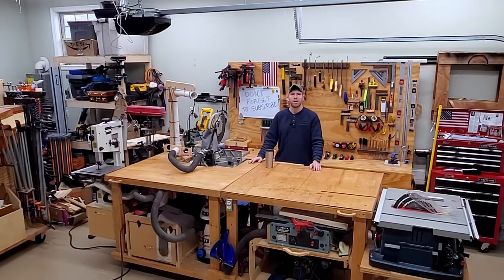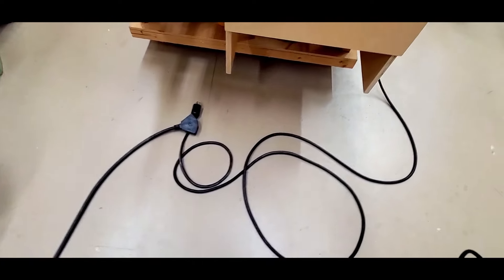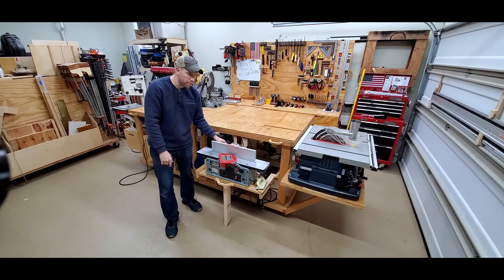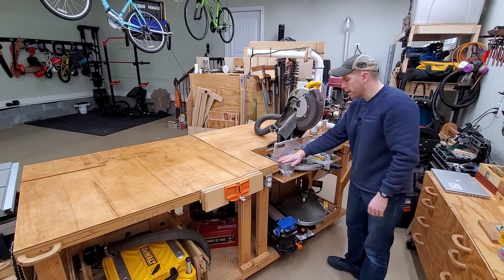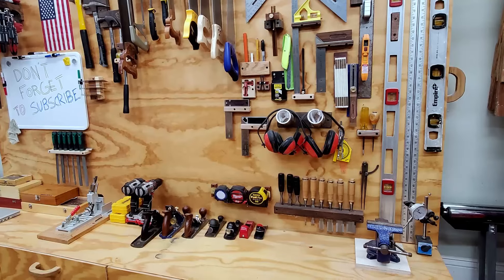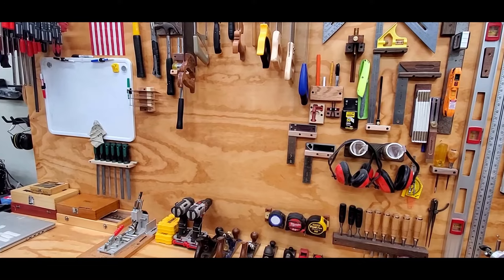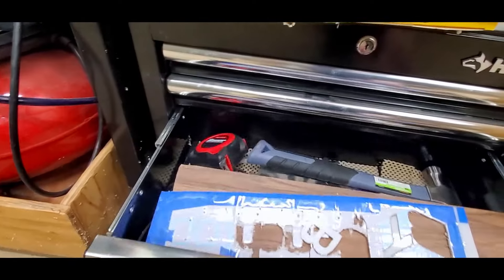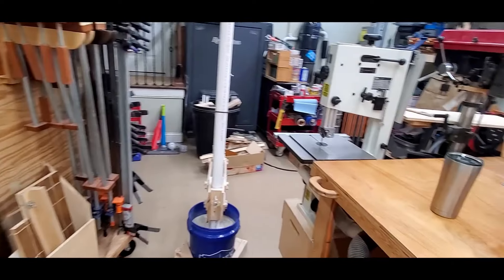Small Woodshop Tour // EP 070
A full shop tour of my small workshop in early 2021! Join me as I walk through and deep-dive the various elements of my ultimate "micro" shop, mobile workshop! I realize its not tiny, but I've optimized the layout to pack as many capabilities into a  48" x 11' (1.2m x 3.3m) footprint as possible. I hope you enjoy the tour. See below for links to plans and other resources to help you Maximize Your Shop!

Please share this with friends if you think they might enjoy it!

All "Free Plans" referenced in the video can be found on the woodworking resources page above.